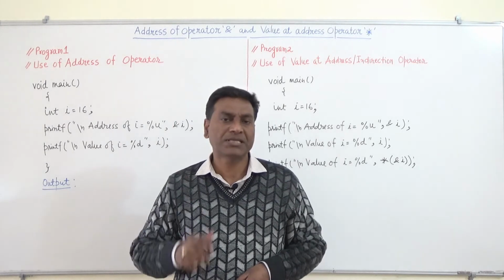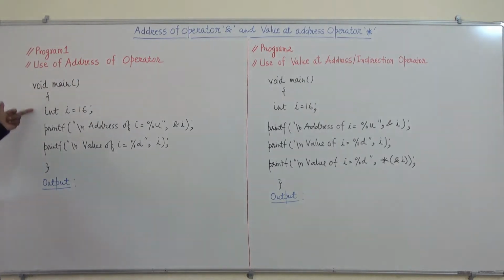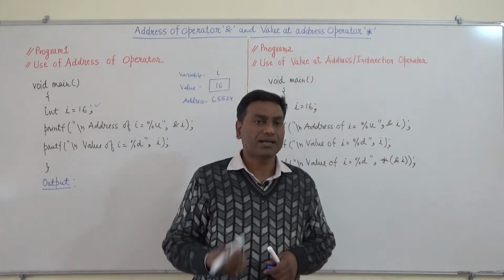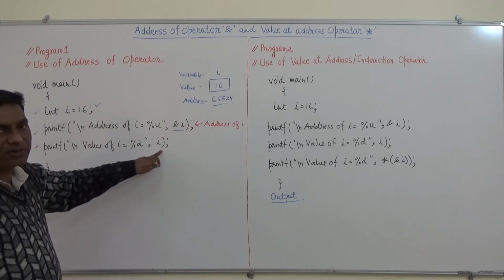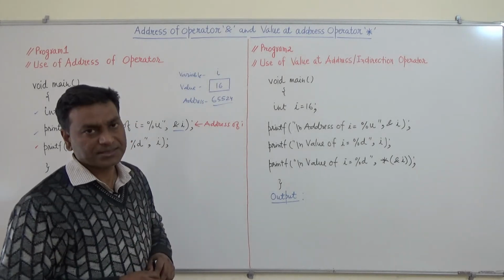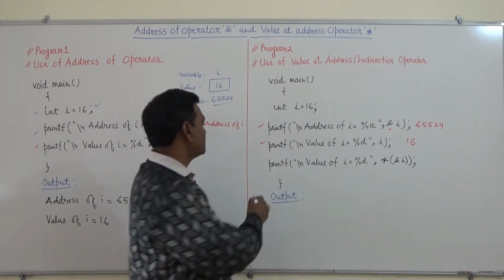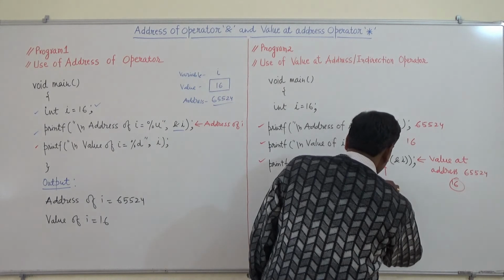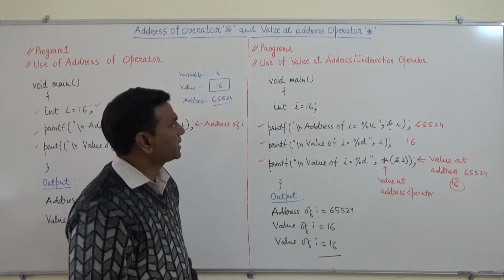10. Address of operator and value at address operator | Pointers | Data Structures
This video basically covers the very basic part of the pointers. It give the idea of address of operator and value at address operator using example. The journey of pointers starts from these two operators. So this video covers the following topics-
1) Introduction to address of operator using example
2) Introduction to value at address operator using example